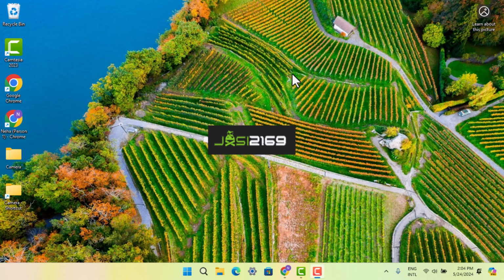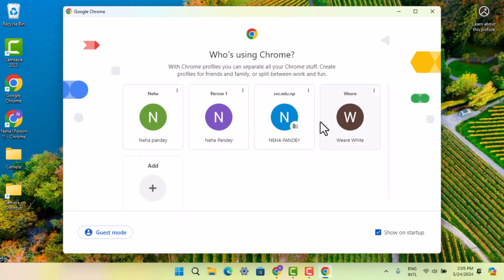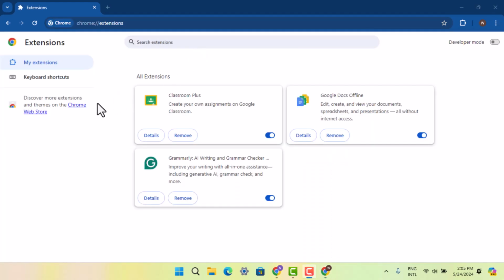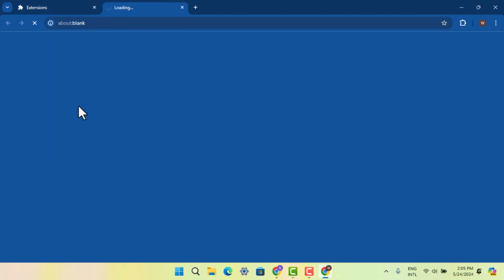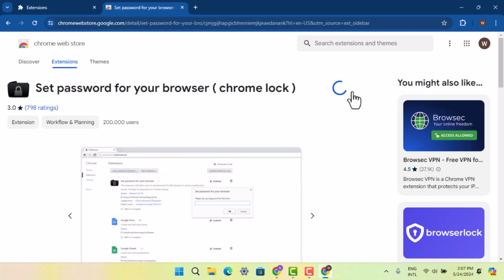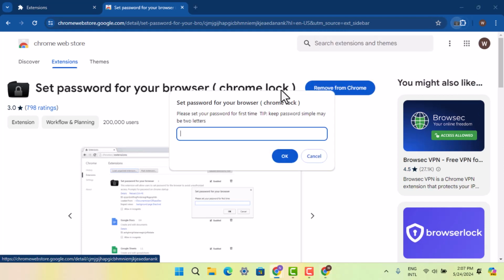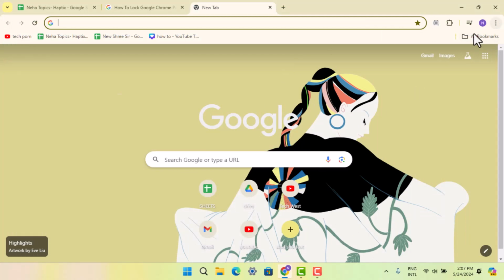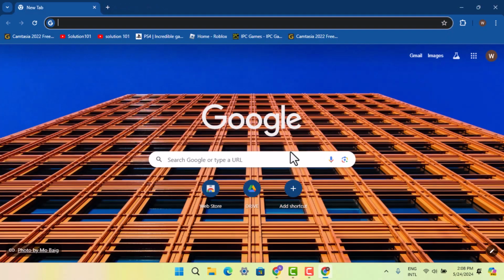How To Lock Google Chrome Profile With Password !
This Video Is based on How you can Lock Google Chrome Profile With Password.

Chapters / Timestamps
0:00 Introd
0:13 Lock Google Chrome with Password
1:19 Outro